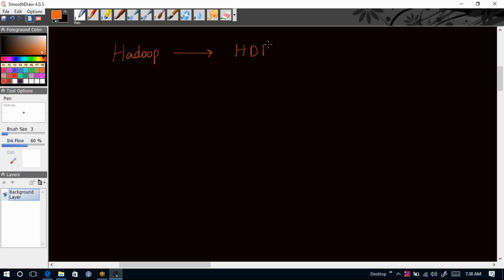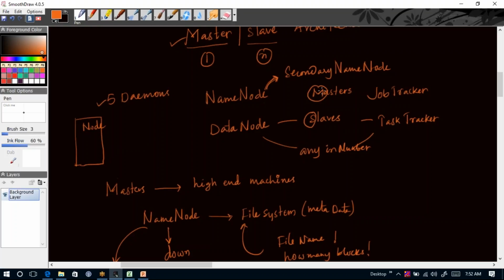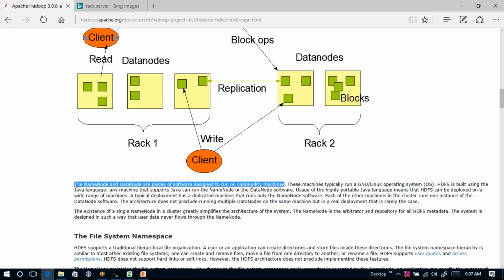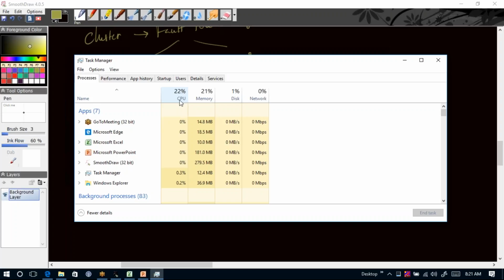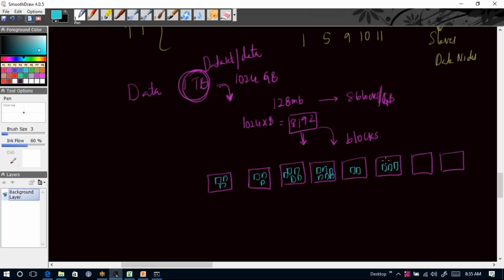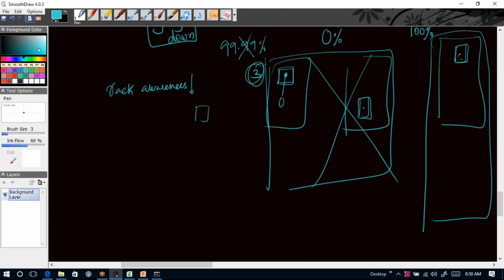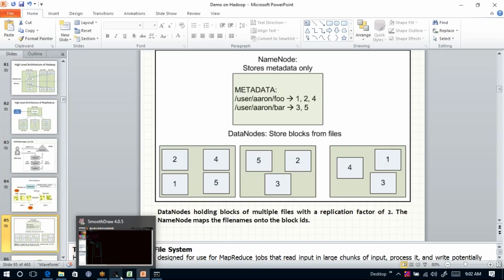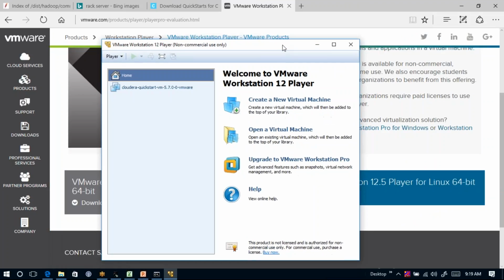Big Data Hadoop Developer Introduction to HDFS - Trainer Srinivas Mallampati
TechyBees is a live and interactive e-learning platform that is revolutionizing professional online education. We offer instructor-led courses supported by online resources, along with 24x7 on-demand support.